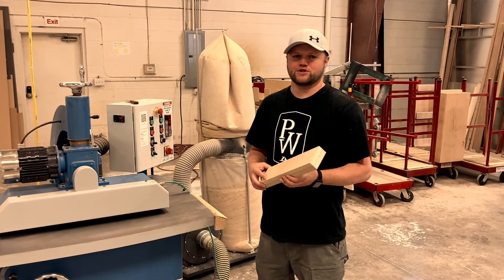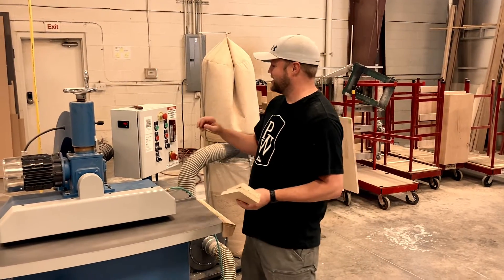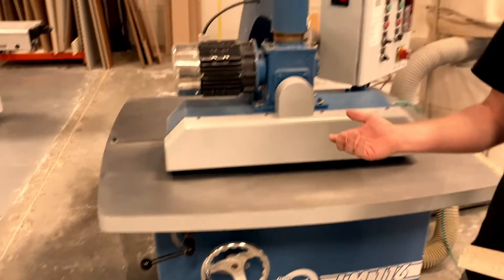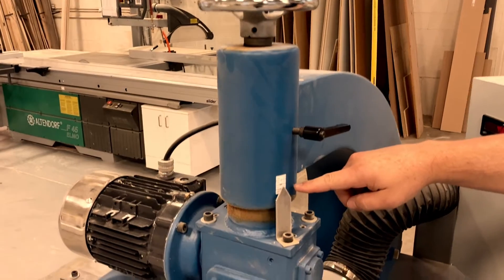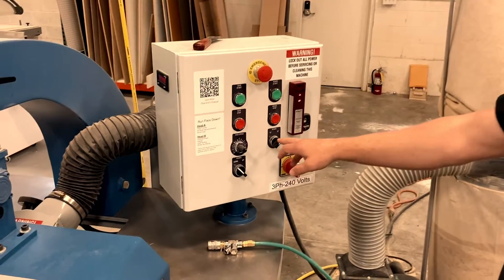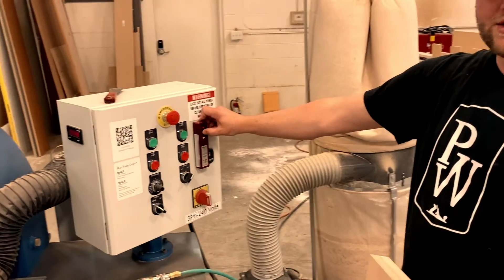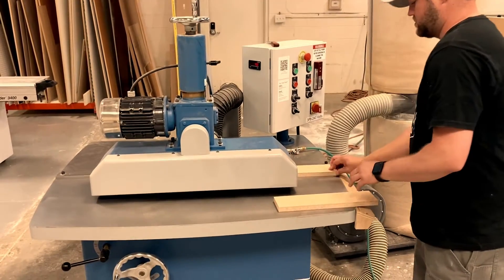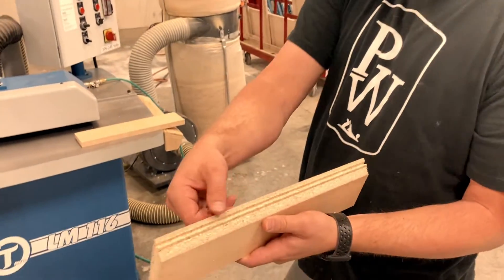Miter lock operation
How to run parts on the miter lock